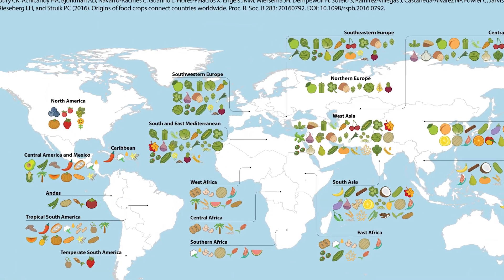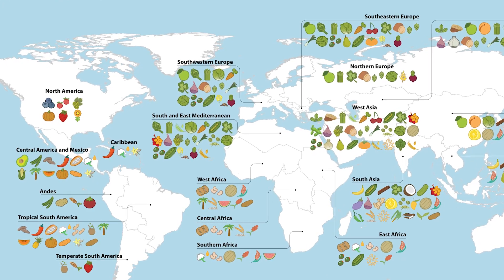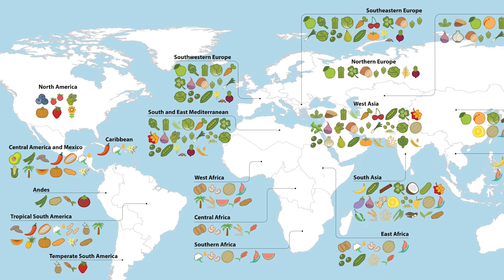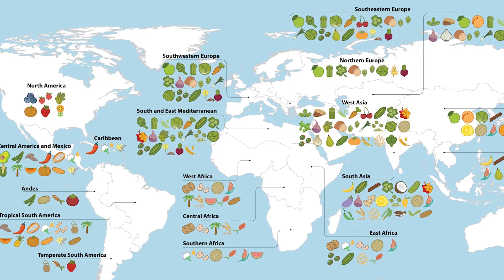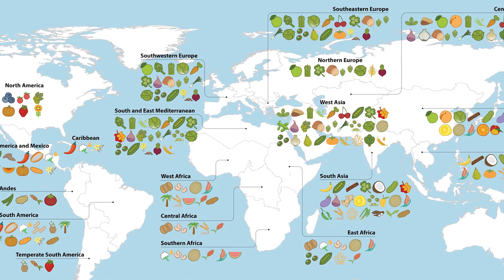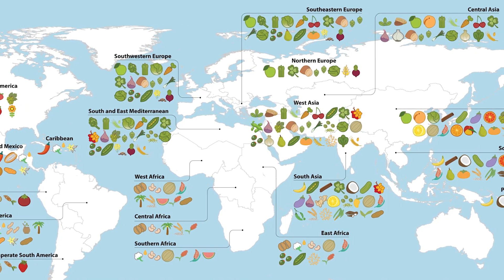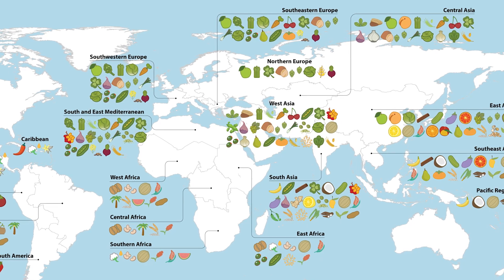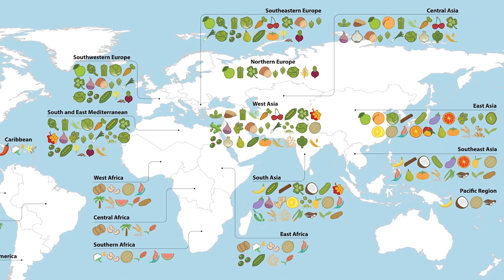Why Does Crop Domestication Matter Today?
PhD candidate, Gina Cerimele, discusses crop domestication, including traits of domesticated crops and their importance to modern plant breeding.

This video was originally produced in 2023 for CAM's Ag Academy's Plant Genomics Problem Based Learning Curriculum. It was filmed at Colorado State University in Fort Collins, Colorado. Funding was provided by Colorado State University through CSU Spur.